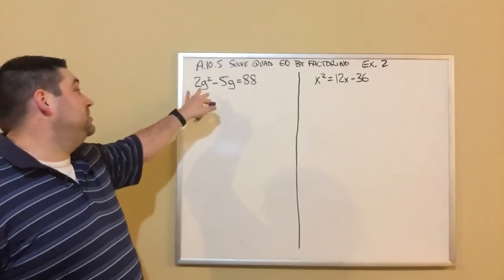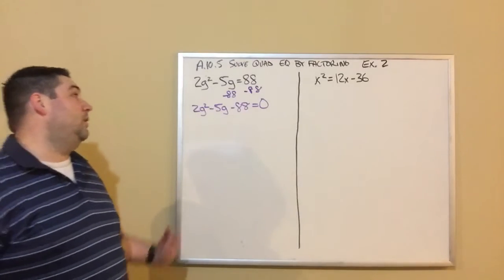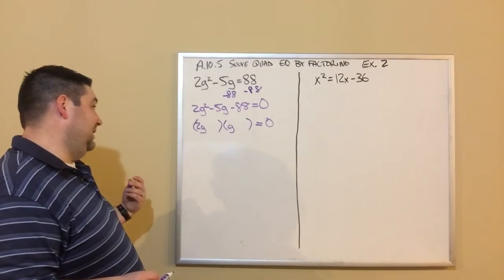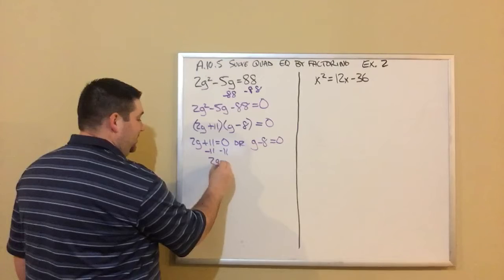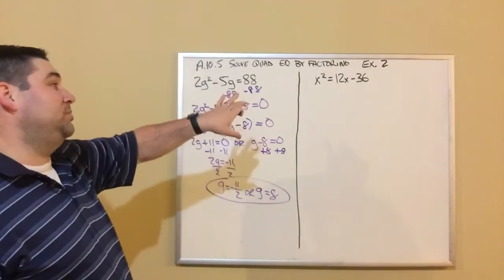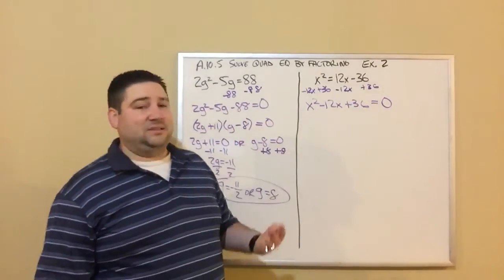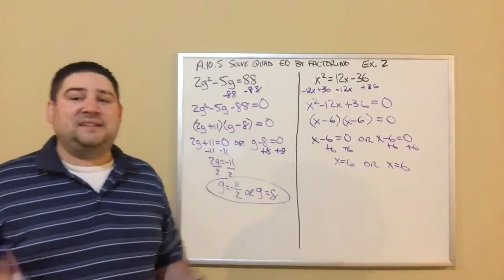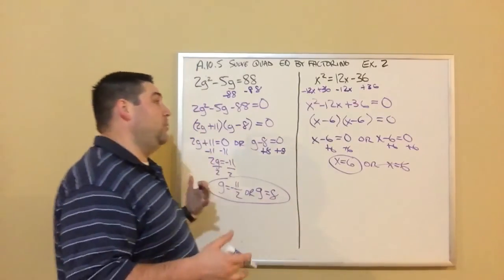A.10.5 Ex 2